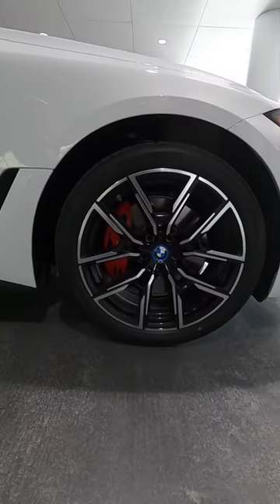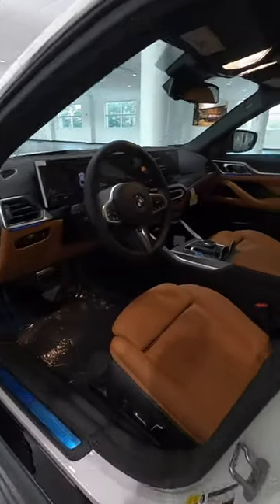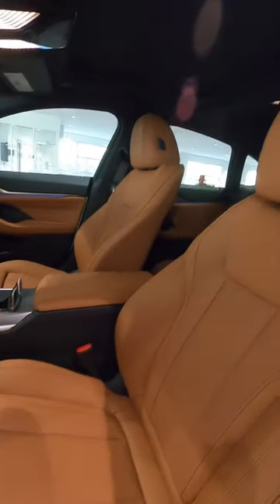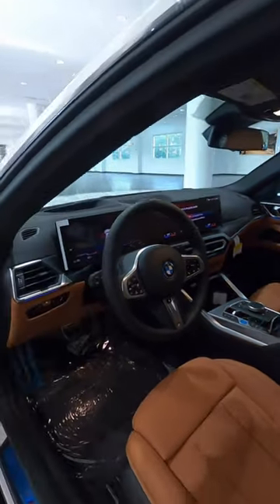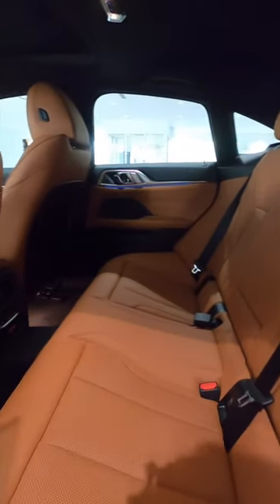2024 BMW I4 eDrive35 Quick Look /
2024 BMW i4 eDrive35
All electric BMW sedan